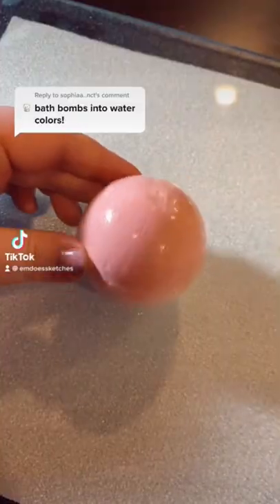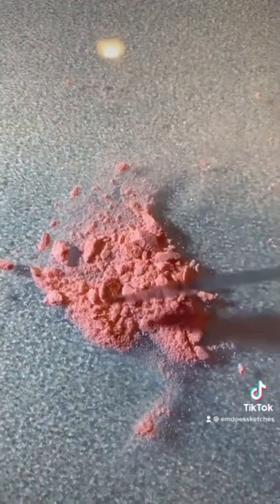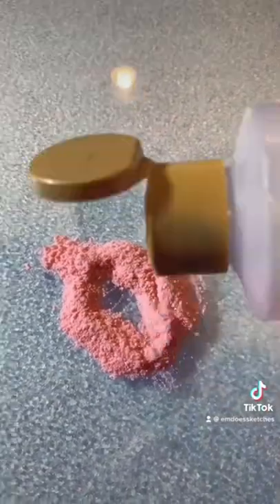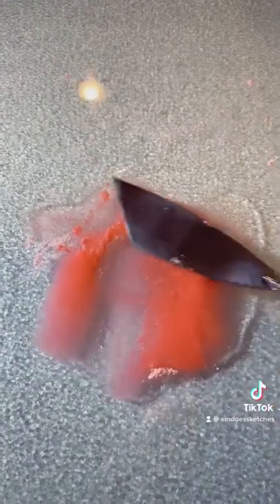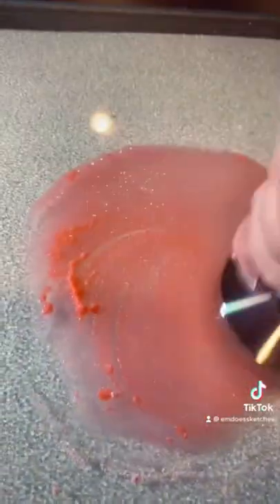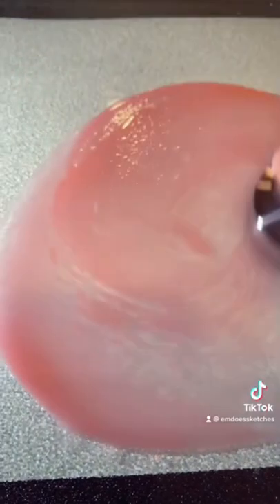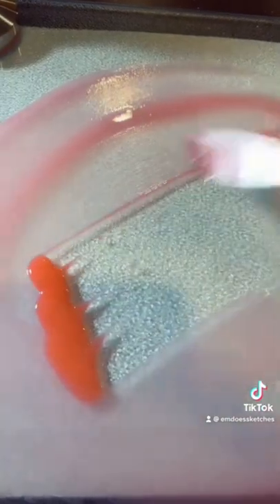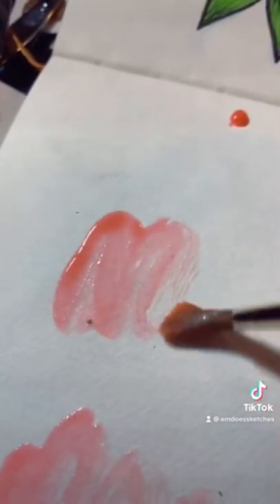💕Bath Bomb Paint?💕